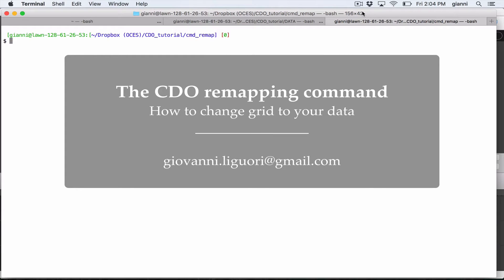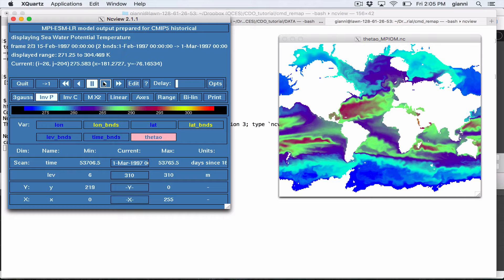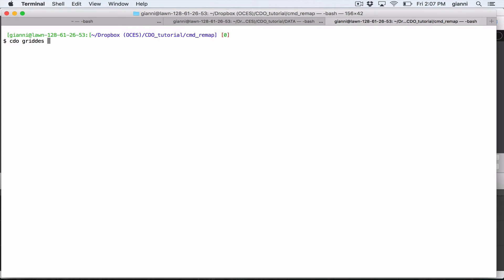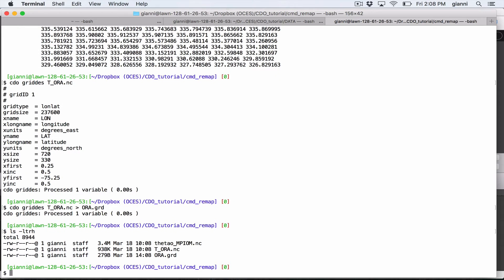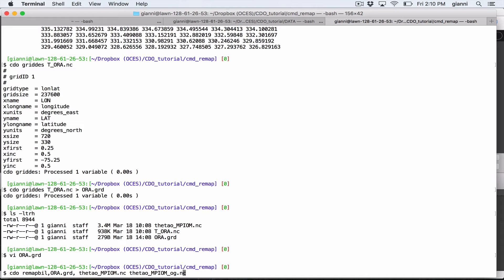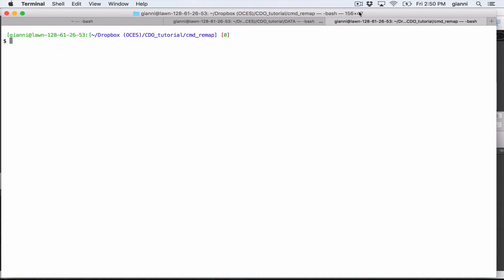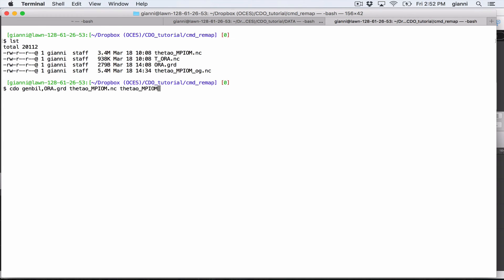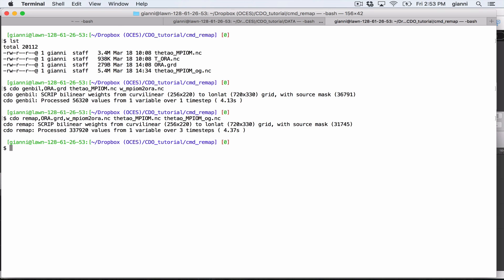Climate Data Operators (CDO) Tutorial - #2 Remapping climate data using CDO